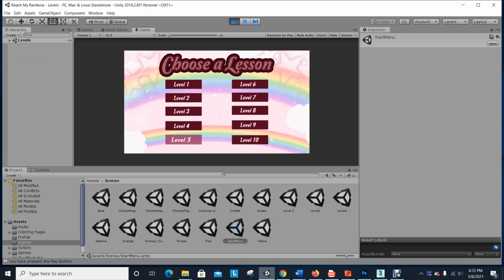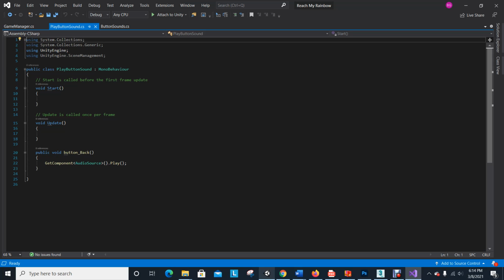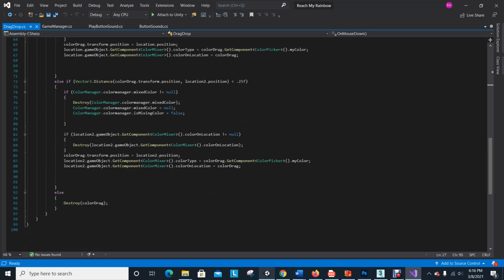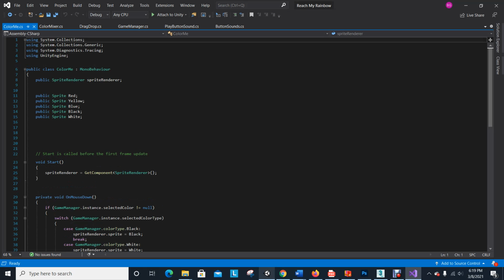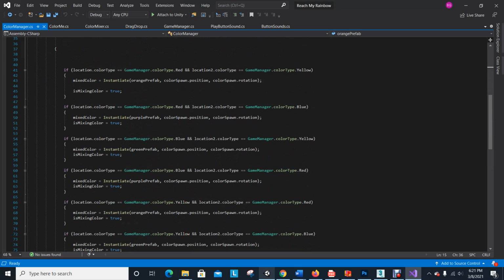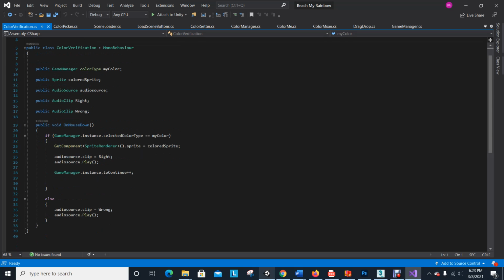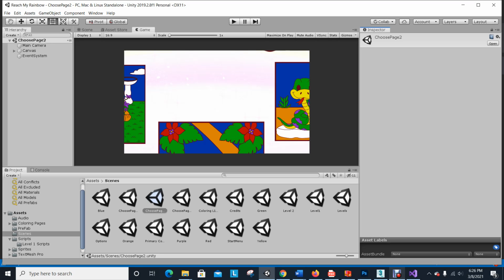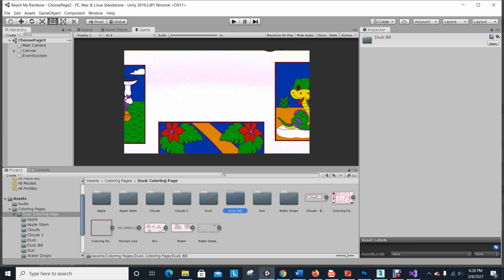Rainbow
Look into programming Rainbow